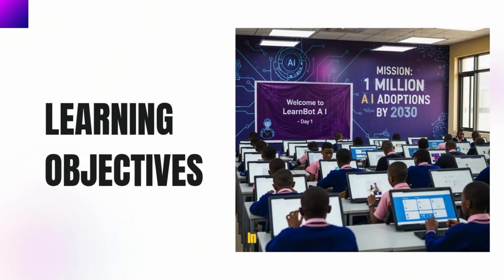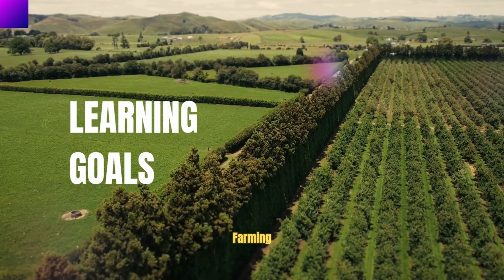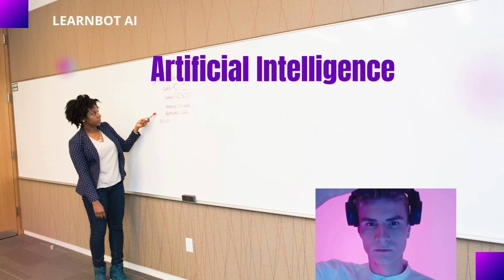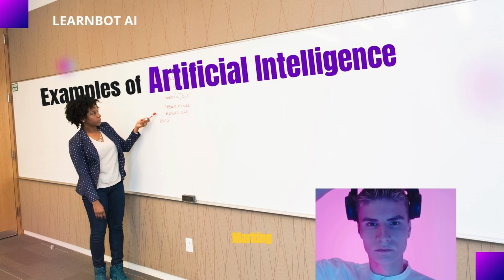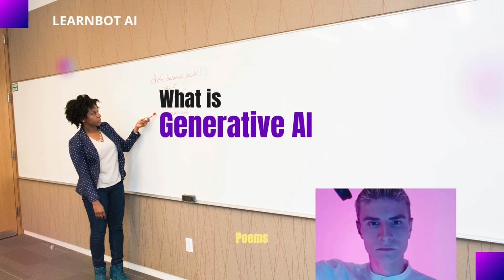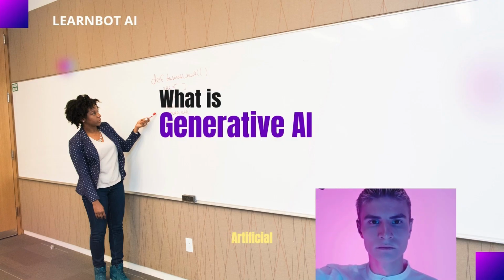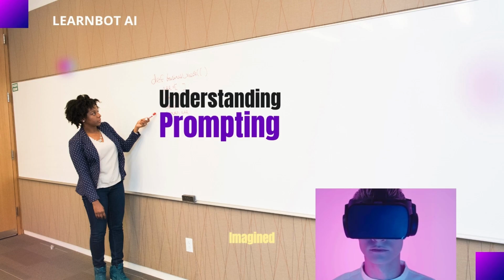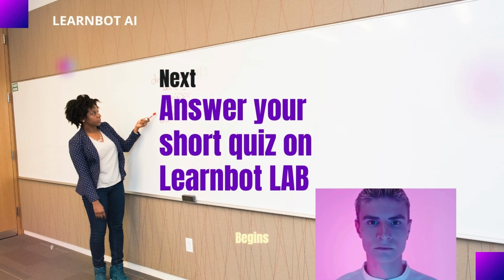LearnBot A I Day 1: What Is A I & How to Talk to It | Easy Guide for JSS1–SS3 Students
Welcome to Day 1 of LearnBot A I! 🎉
In this exciting beginner-friendly video, we break down what A I is in simple terms and how students from JSS1 to SS3 can start using it today!

🌟 What you’ll learn:

What is Artificial Intelligence (A I)?

Real-world uses of A I

How to talk to A I (Prompting made easy!)

Fun tools to generate text, images & more

👩‍💻 This is part of the Tech Skill Inclusion Program aimed at reaching 1 million A I adoptions by 2030 across Africa!

✅ Perfect for:

Junior Secondary Students (JSS1–SS3)

Schools introducing A I

Beginners who want to understand A I